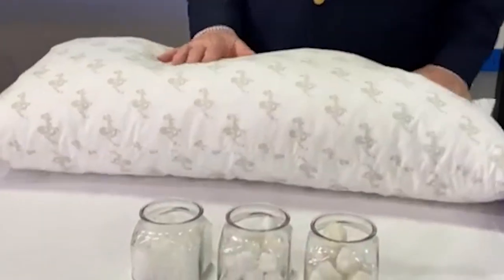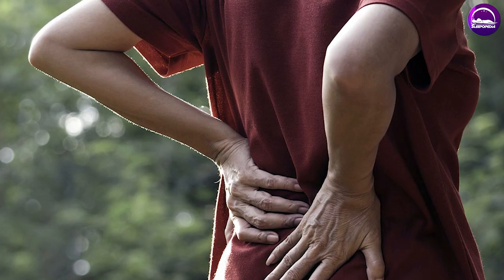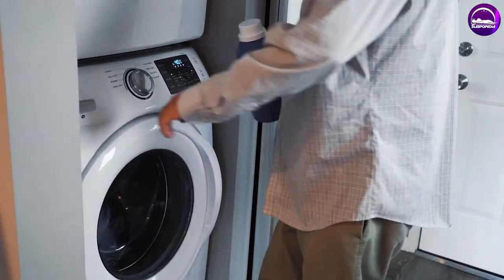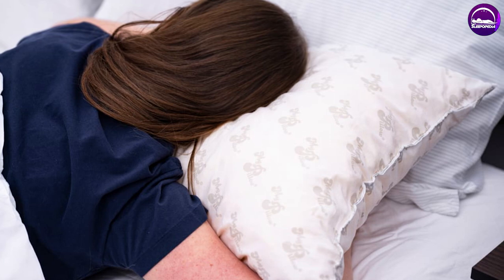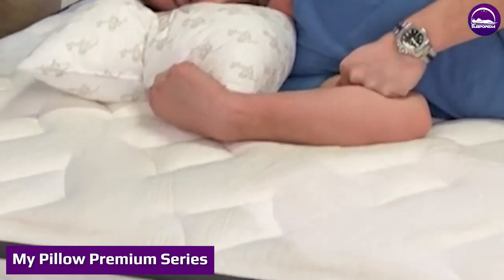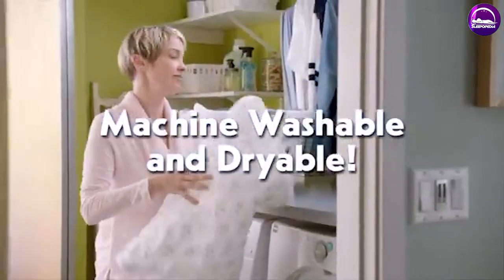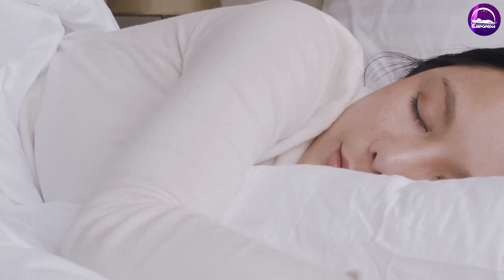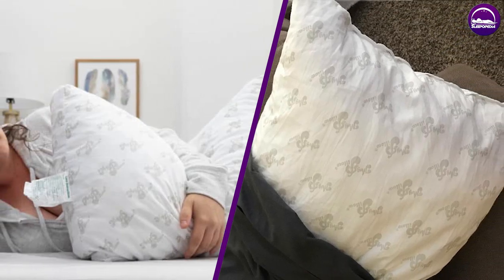My Pillow Classic Vs Premium | Which One Should You Pick? [2024]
My Pillow Classic or Premium - If you’ve ever gone shopping for a new pillow, you know what a pain in the neck it can be. Some are too soft, others are too uncomfortable, and the rest are just plain bad.

Luckily, the company My Pillow came out with a supreme line of pillows that are comfy, durable, and the perfect size. Now the only question is — should you go with the Classic or the Premium?